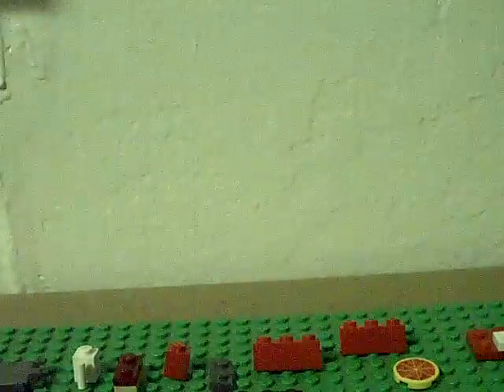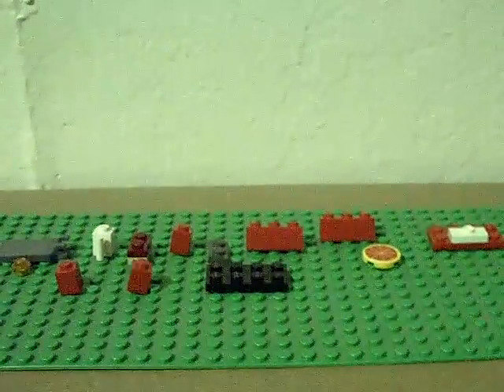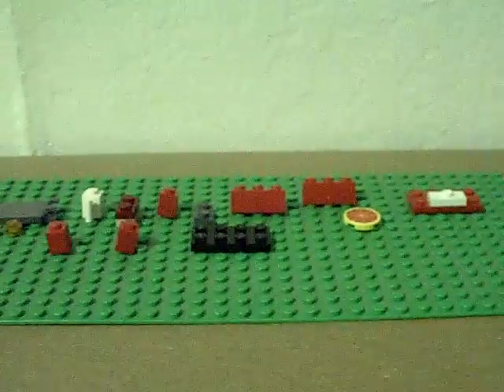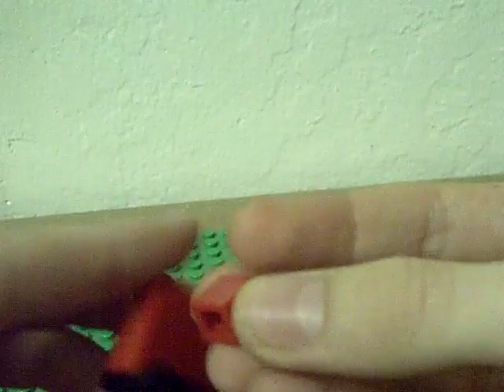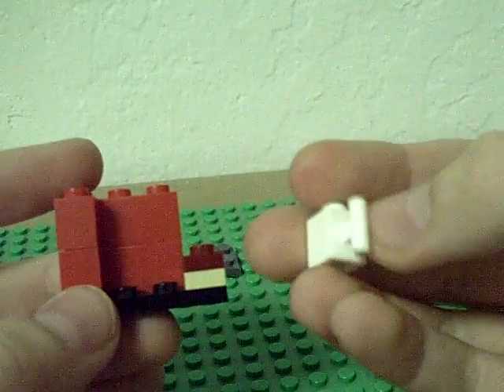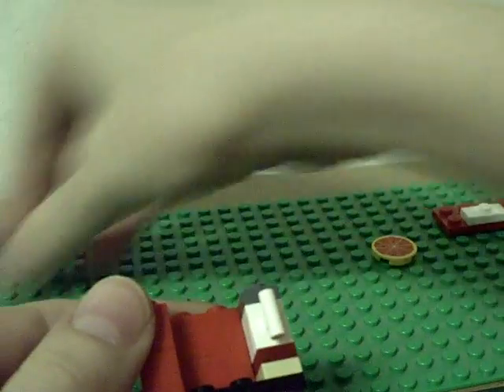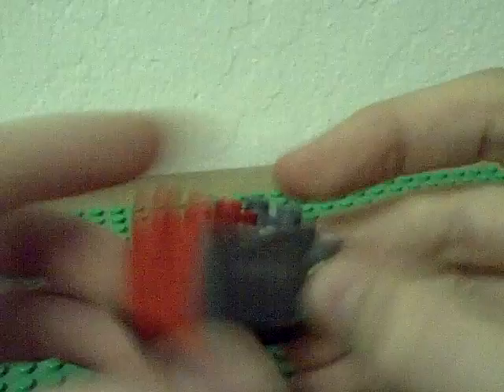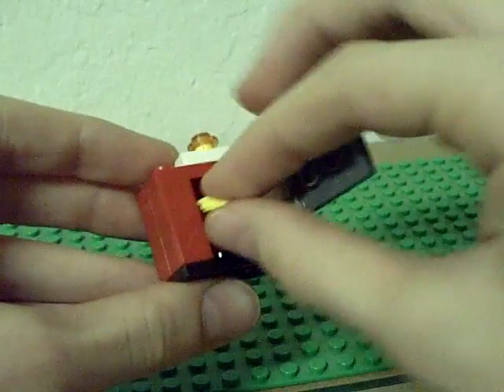lego microwave, how to build a lego microwave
our first, "how to" video, fairly simple, please do leave questions and corrections for me to improve on. Thanks and enjoy!